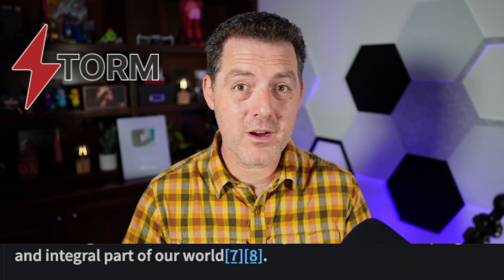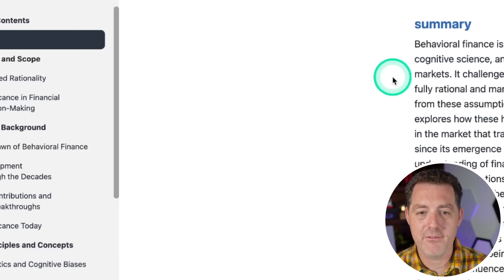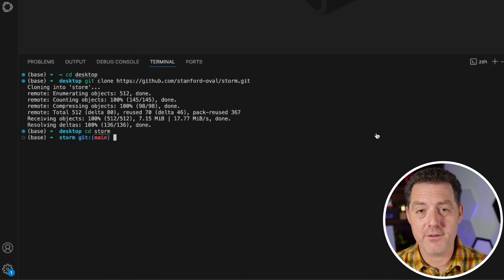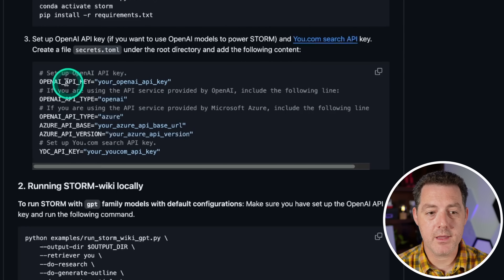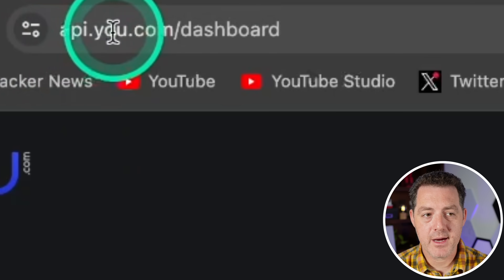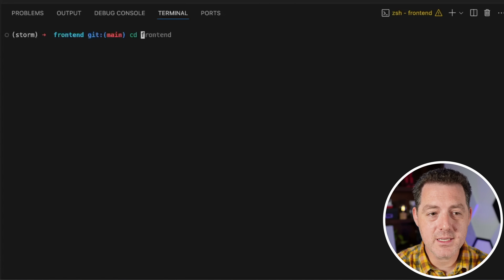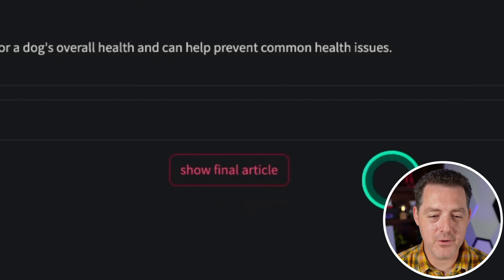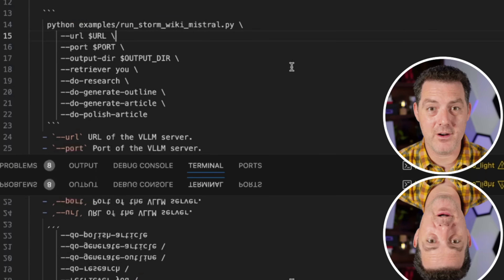Deep Research Done in Minutes With AI Agents (Tutorial)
Here's a tutorial for STORM, a Stanford University project that allows you to research any topic and build a Wikipedia page in minutes.

(North America only)